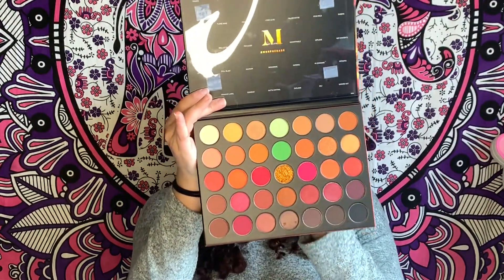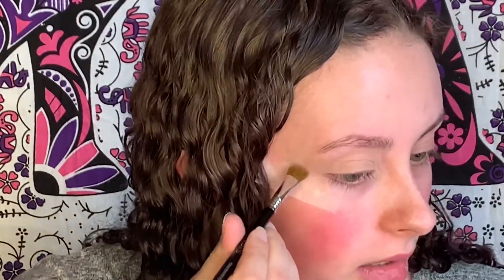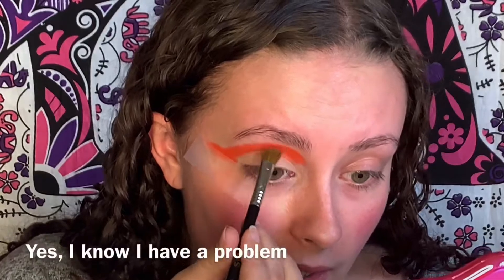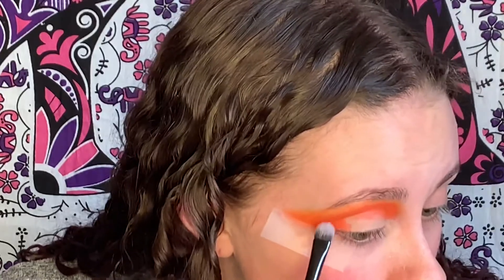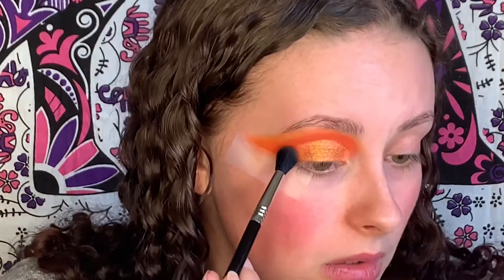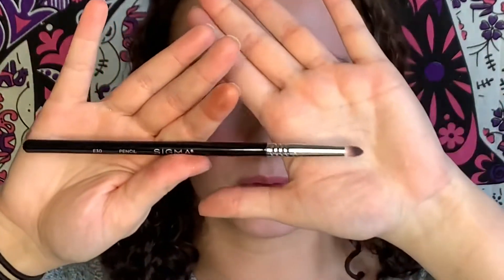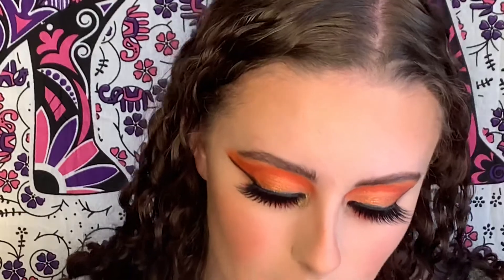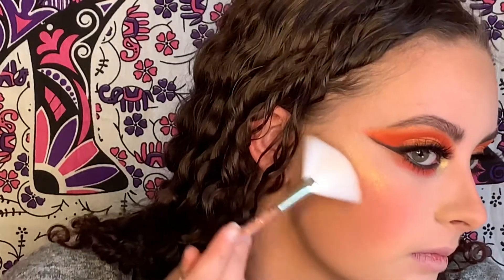Rainbow Series: Orange || I MADE My Own Lipstick?! | Feline Finesse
Hi friends and felines!! This is the next video in the Rainbow series featuring the color orange. I don’t own an orange lipstick so I improvised. Check it out!!

Products:
Elf Poreless Putty Primer
Rodial Soft Focus Glow Drops
L’Oréal Infallible 24H Freahwear Foundation
Morphe x Jeffree Star Continuous Setting Spray
MAC Painterly Paint Pot
Morphe 35O3 Fierce by Nature Palette
Lilly Lashes in NYC
Jeffree Star Cosmetics Velour Liquid Lip in Drug Lord
Fenty Beauty Glass Bomb in Diamond Milk and Kilowatt Highlighter in Trophy Wife